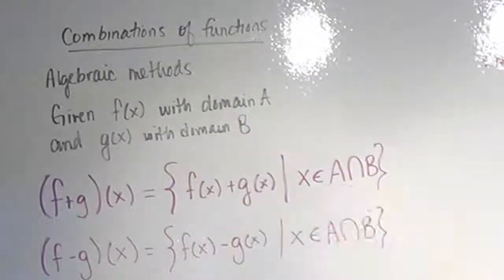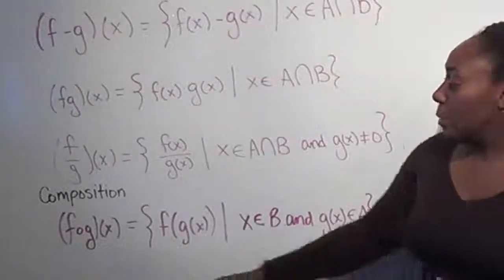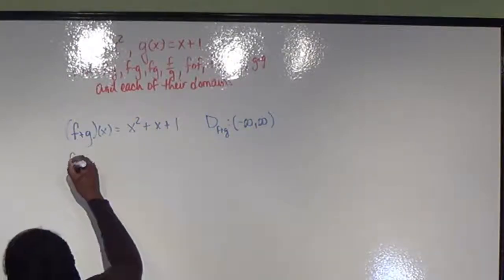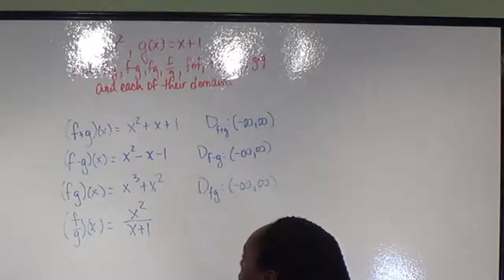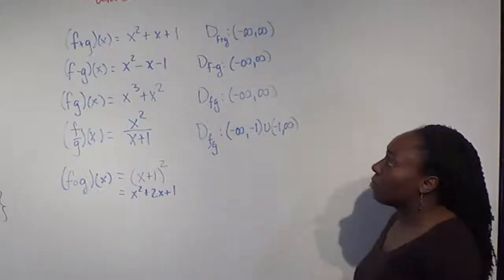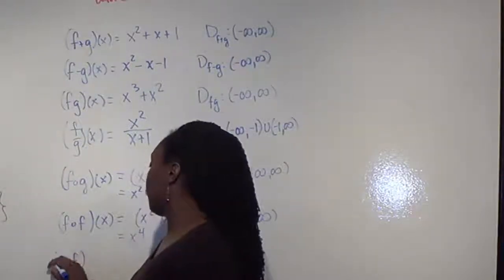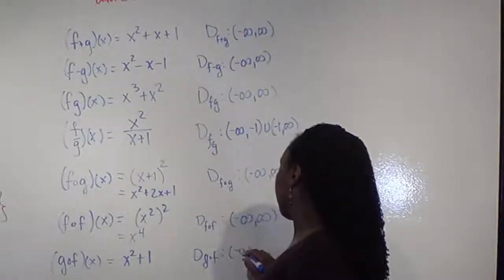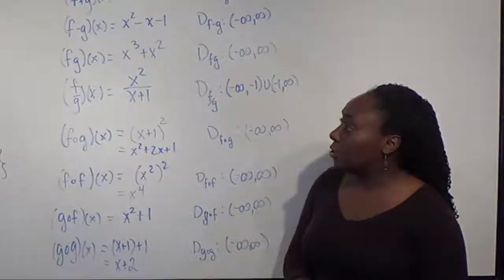Combinations of Functions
mini-lecture on combining and composing functions